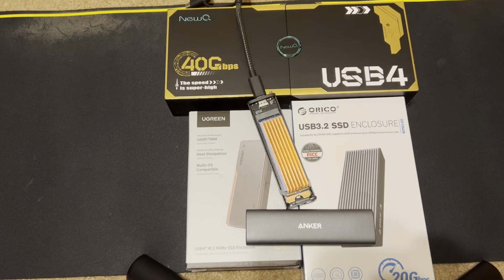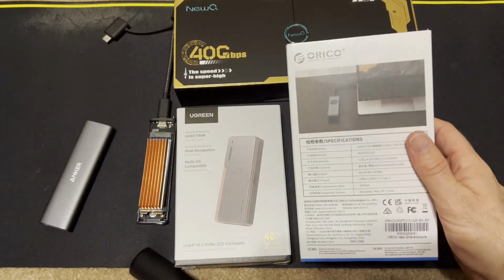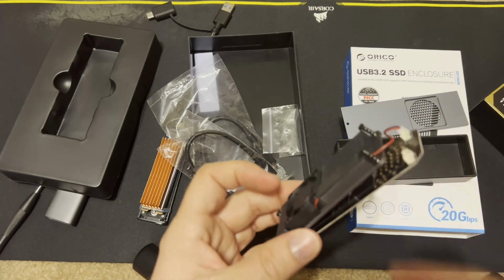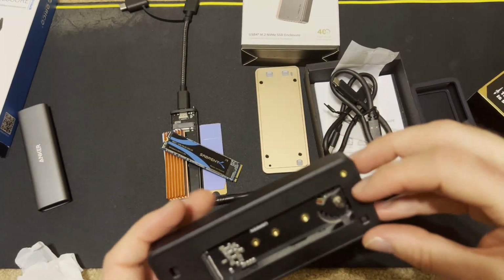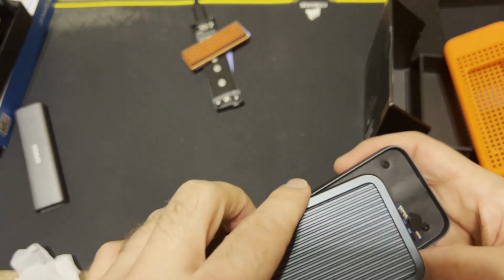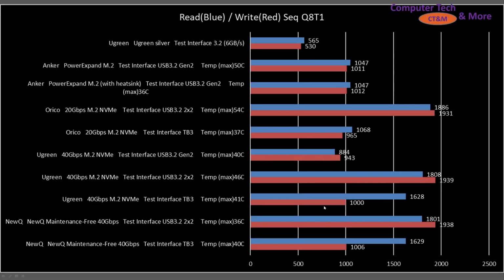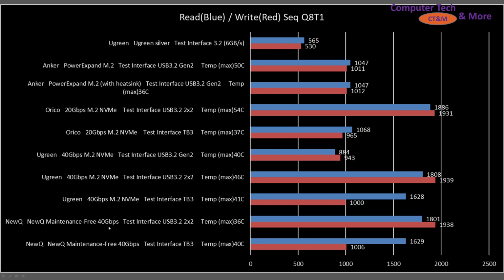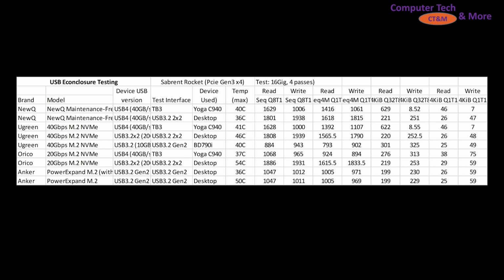USB4 and USB3gen2x2 NVME Enclosure to Solve Over Heating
00:00 - Intro
00:14 - the problem I'm trying to solve
02:12 - the Options for enclosures
03:25 - Orico Open box and look at the enclosure
06:01 - UGreen USB4
08:50 - NewQ USB4
11:39 - Orico Fan Noise
12:07 - UGreen fan noise?
12:29 - Specs for each enclosure for testing
13:42 - Read/Write Temps & Performance
17:52 - What i Chose and something I noticed
18:44 - Raw Data for each test